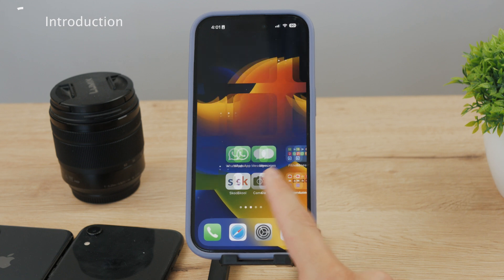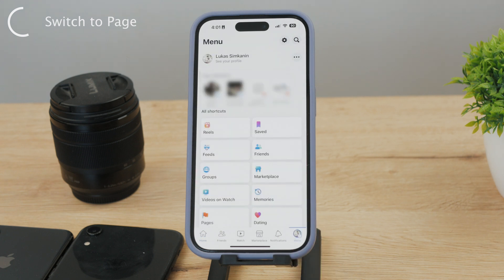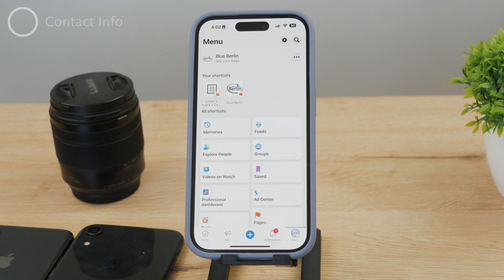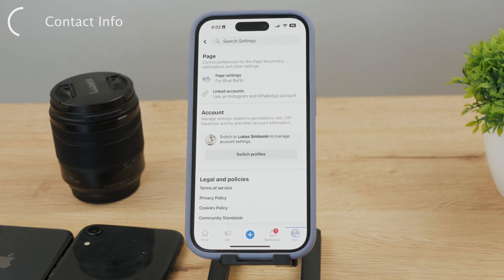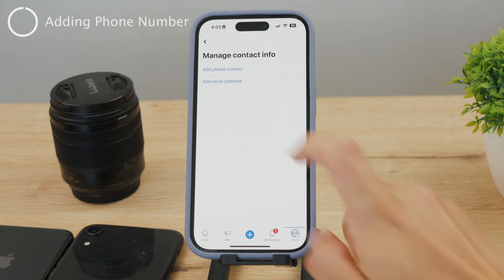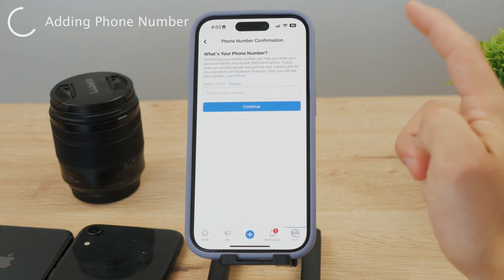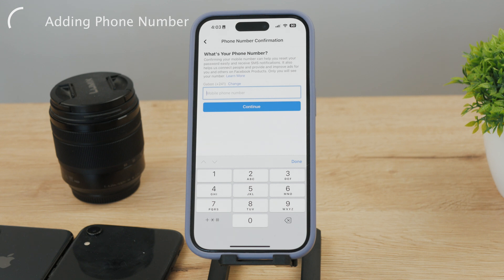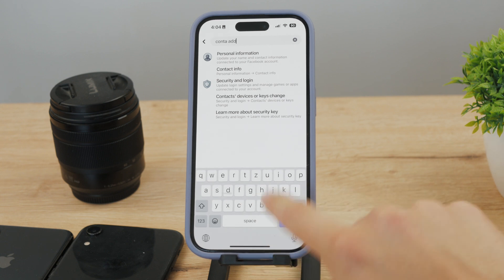How to Add Phone Number to Facebook Page (2023)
Let's take a look at adding the phone number to a Facebook page. In this tutorial, I will show you exactly what you need to do and know about this topic. There are also some tips, at the end of this video that will let tell you some important things.

Timestamps:
0:00 How to Add Phone Number to Facebook Page
0:15 Switch to Page
1:03 Contact Info
1:47 Add Phone Number
3:00 Tips
3:49 Conclusion